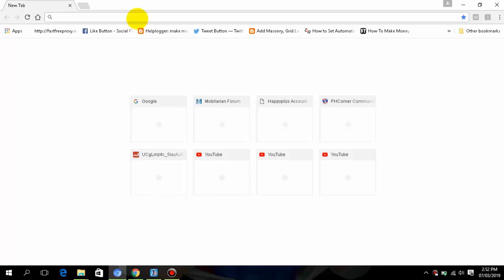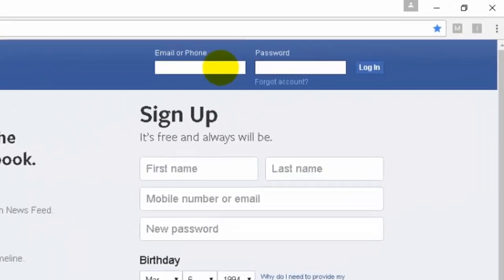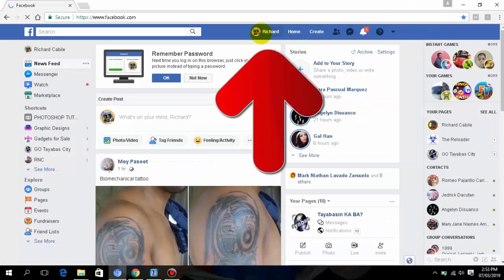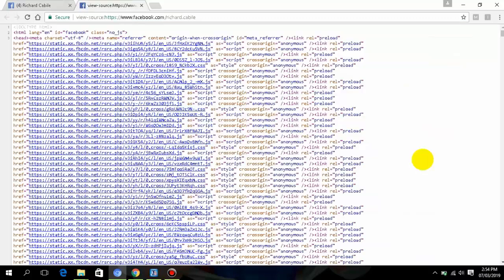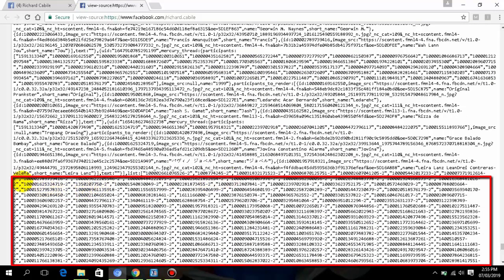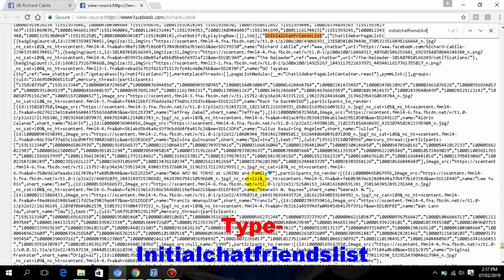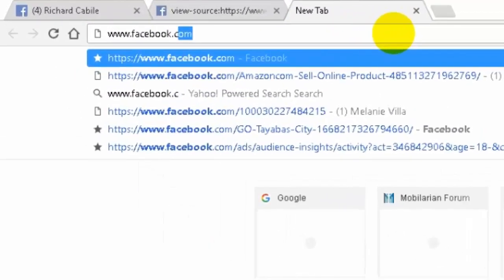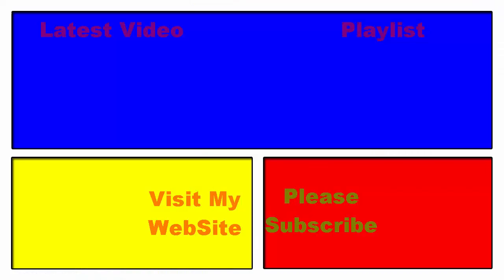How to See Who Viewed your Facebook Profile Most | Facebook Tutorial | VERY EASY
Do you want to know who is viewing your Facebook Profile. In this tutorial you'll know who is always looking at your Profile. You will know who your friends are with your profile stalker.

Thanks...